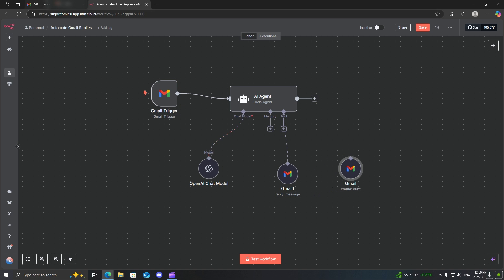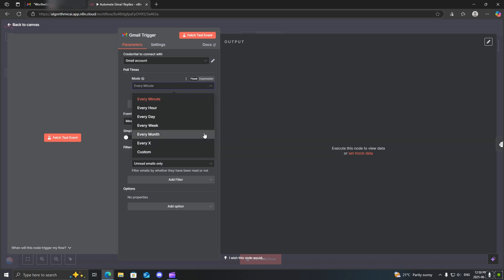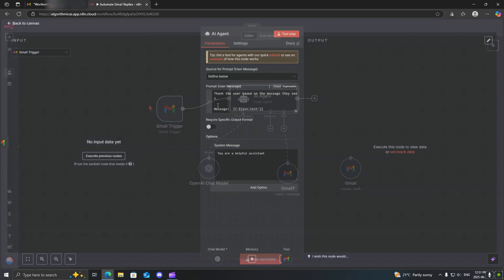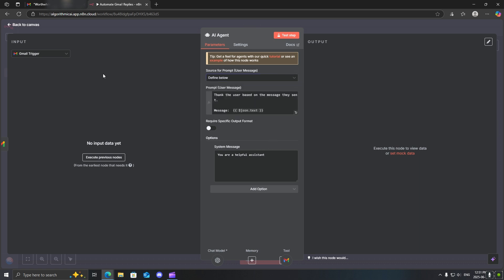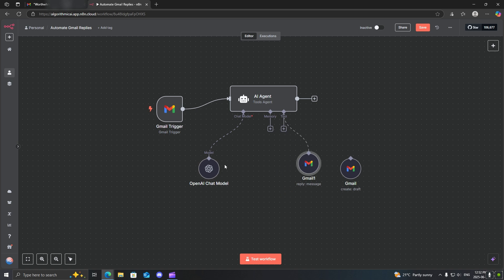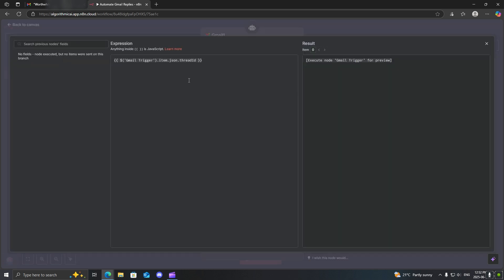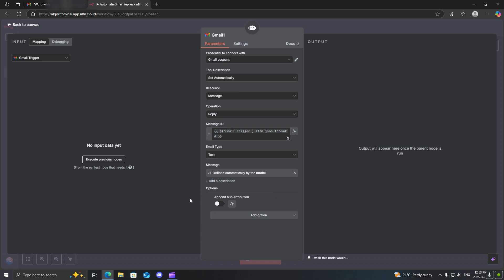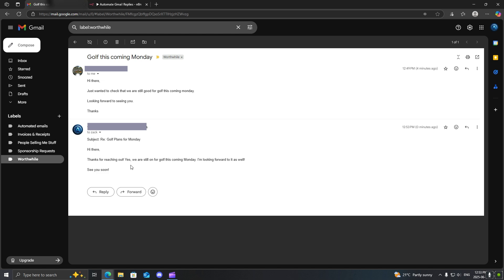How to Automate Gmail Replies with n8n AI Agent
On this channel best n8n automation builders are sharing their knowledge and experience.